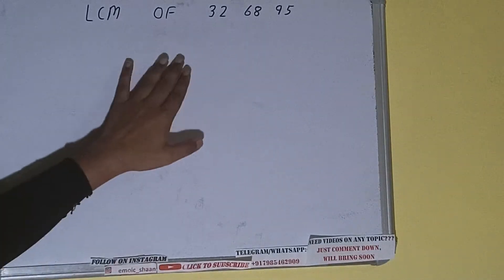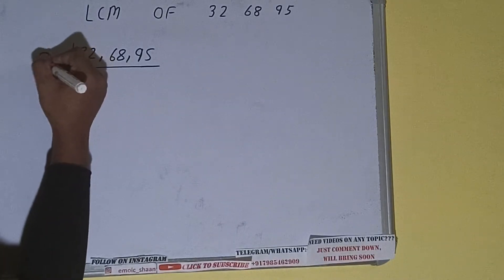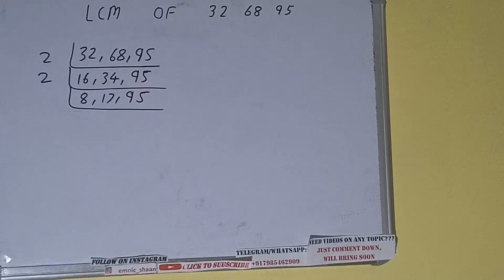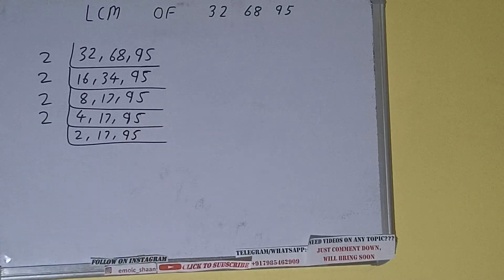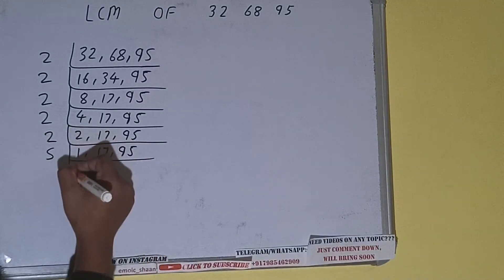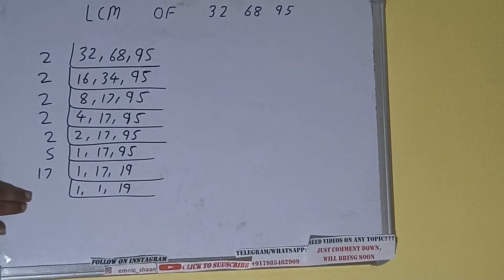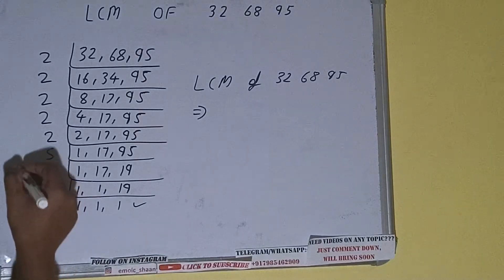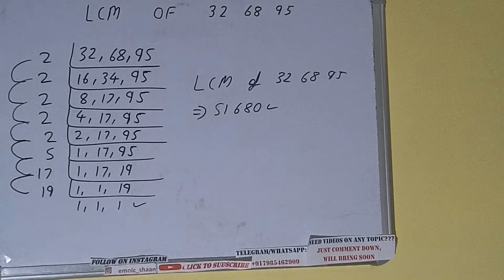LCM OF 32 68 95